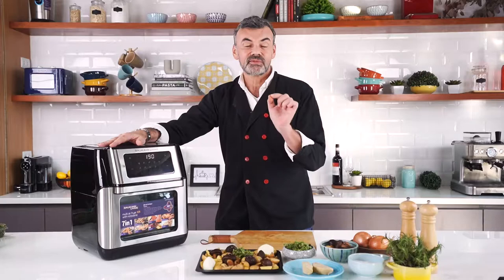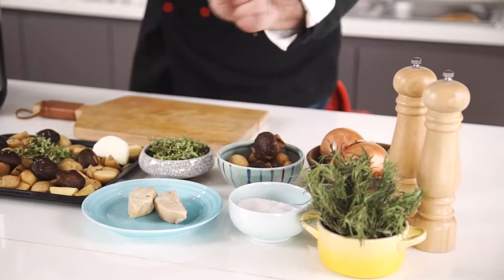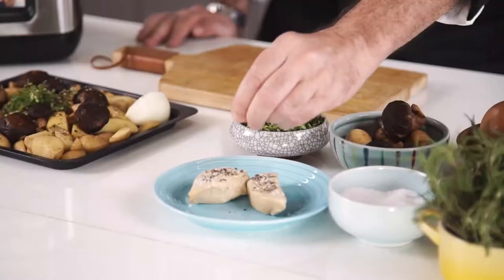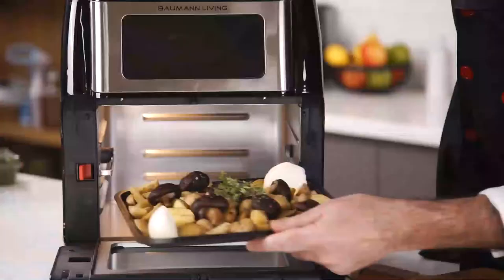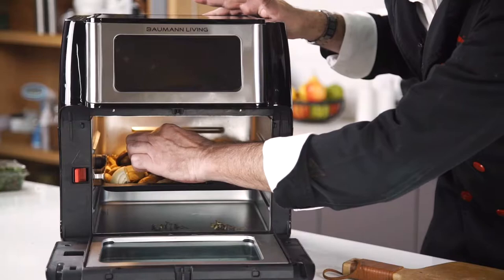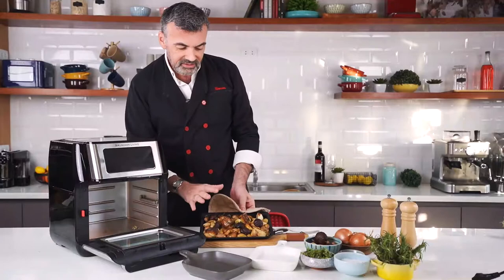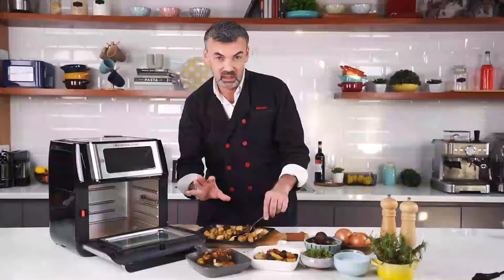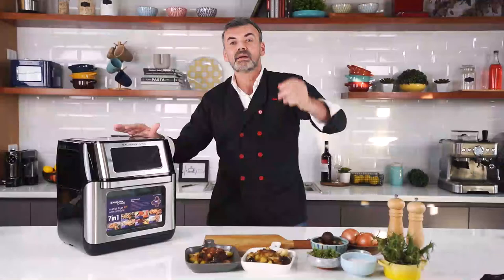Foie Gras with Roasted Potatoes using Baumann Living Air Fryer XR